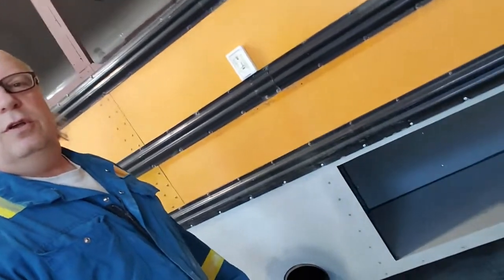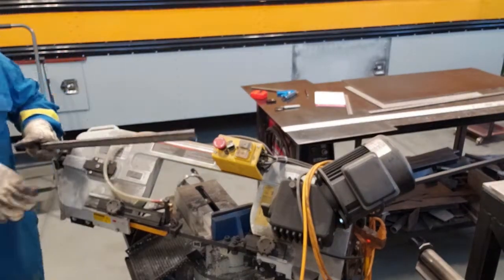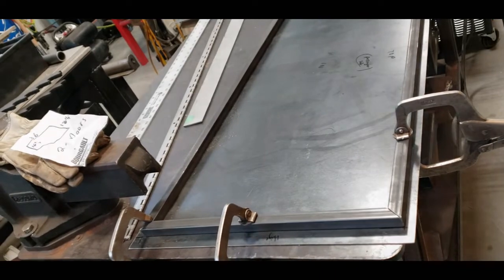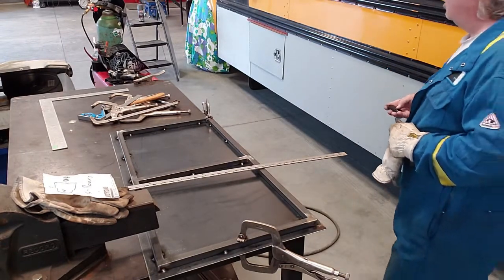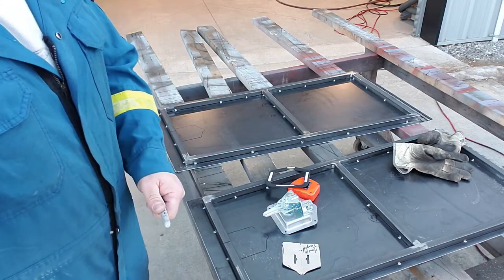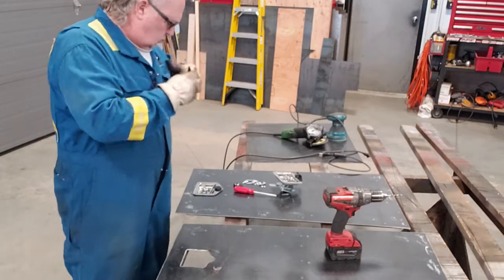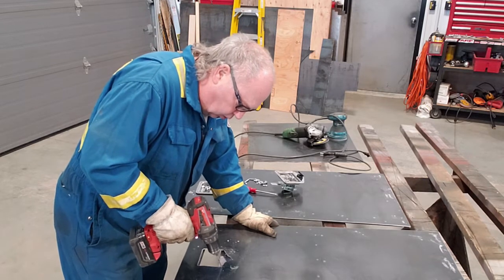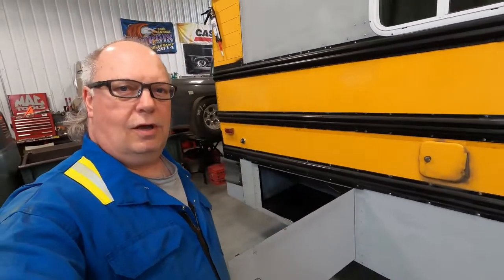Just Bus'n Adventures Episode 6 Storage Door Fabrication Part 1 2001 Freightliner Bus Conversion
This video shows how I fabricated the underbody storage doors, including cutting material, welding, handle and hinge installation on our 2001 Freightliner Bus conversion, school bus conversion, skoolie conversion.